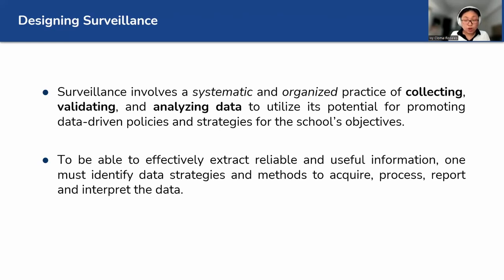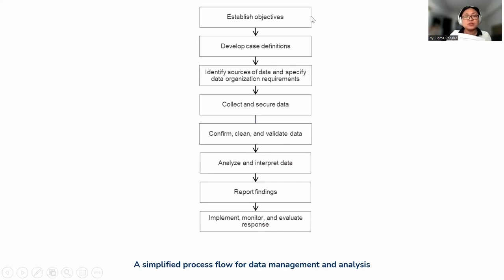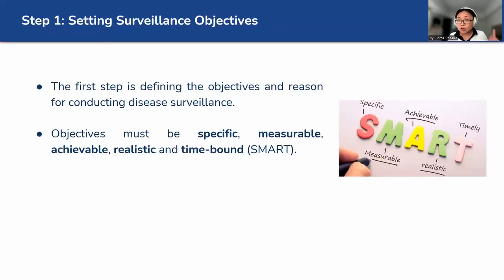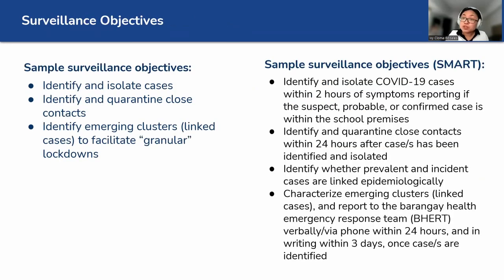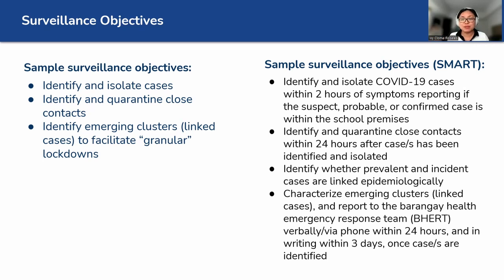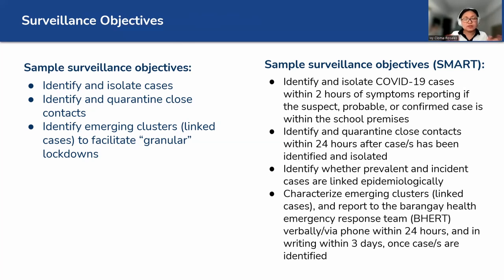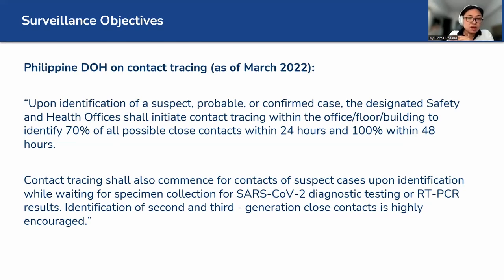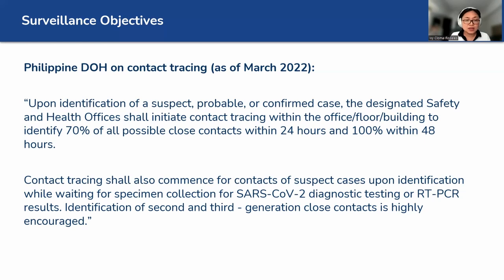Module 14 Part 2: Disease Surveillance Reporting System: Collection, Analysis...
This module with provide a deep dive on the components and steps to analyze data